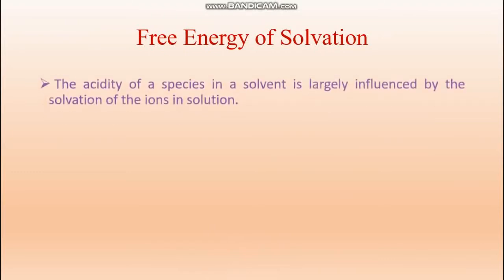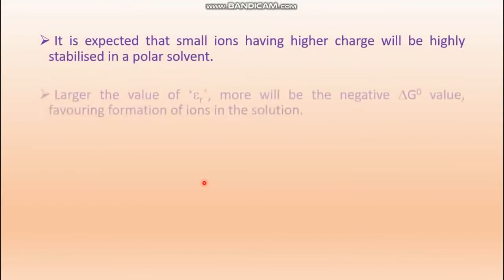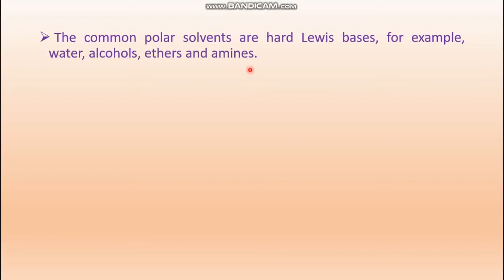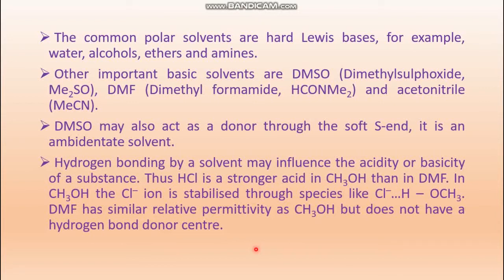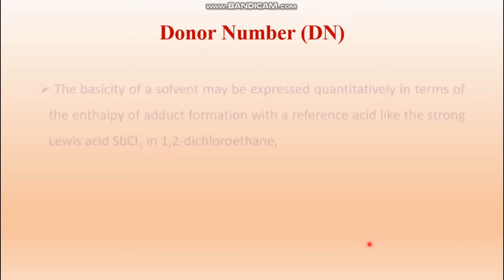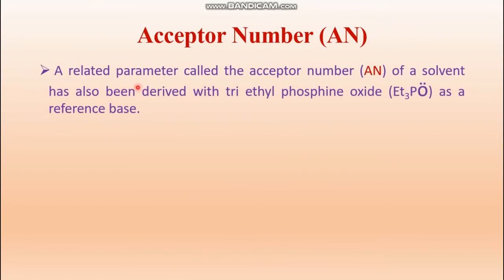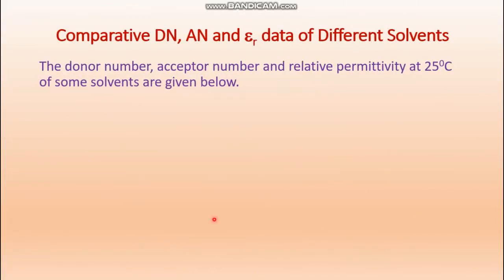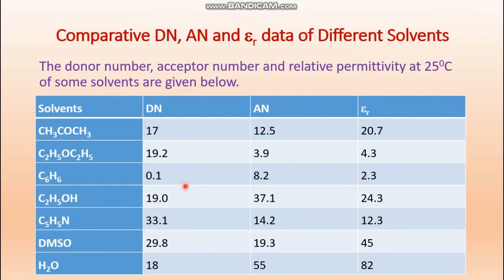Acids and Bases: Lecture 9: Donor Number and Acceptor Number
Donor number DN and Acceptor number AN, Free Energy of solvation, comparison of DN, AN with relative permittivity εr.

Click below for the next lecture

Click below for the previous lecture

Topic: Arrhenius, Franklin and Bronsted-Lowry Concepts
Subtopics: Concept of acidity and basicity: Arrhenius, Franklin; Limitations of Arrhenius and Franklin, The Brönsted-Lowry Protonic concept, Acid1+Base2 =  Acid2 + Base1, Features of the Protonic Concept, Limitations of the Protonic Concept.

Topic: Lux-Flood Concept
Subtopics: Lux-Flood Concept, Acidity Parameter (aB and  aA), Why is Fe2(CO3)3 an unstable compound? Selected acidity parameters ‘a’ for acidic, basic and amphoteric oxides.

Topic: The Lewis Concept or the Electronic Theory
Subtopics: The Lewis Concept or the Electronic Theory, Examples of Lewis acids and Lewis bases, gharer, speciality of Lewis concept, demerits of the Lewis acids concept

Topic: The Usanovic Concept
Subtopics: Acid Base adduct: The facts, Usanovich Concept, General trend of acid base character in the periodic table, The aspects of coordination, Acid Base adduct: Change in bond length, Acid Base adduct: Gutman’s rule.

Topic:  Comparative Strengths of Oxoacids or Oxyacids, Gutman's Rule
Subtopics: Strengths of Oxo-acids, Acidity ka decreases, pka increases, Attachment of additional oxygen atoms, Exceptional case: Phosphorous oxyacids H3PO2: H3PO3: H3PO4, H2S: HS–, H2SO3 : HSO3–, H3PO4 : H2PO4– : HPO42–, Strengths of Oxo-acids: Pauling’s rules

Topic: Pauling Rule for Relative Acidity of Oxoacids
Subtopics: The ‘–I’ effect, The ‘+I’ effect, Monochloro acetic acid (ClCH2COOH) is a stronger acid than acetic acid (CH3COOH), The resonance effect, Aniline is a weaker base than alkyl amines

Topic: Solvent Leveling and Differentiating Effect
Subtopics: Types of solvent on the basis of proton interaction, Solvent Leveling and Differentiating, Solvent leveling and Differentiating, Co-solvating agent, Q. When water is used as a solvent, the leveling effect will prevent the presence of bases stronger than hydroxide – Explain., Q. Why is acetic acid a strong acid in liquid ammonia?, Q. Why does aqueous solution of NH4Cl which is weakly acidic, becomes strongly acidic in presence of CuCl2?

Topic: Drago Wayland Equation
Subtopics: Drago-Wayland Equation, Elaboration of the Drago-Wayland Parameters, Drago-Wayland parameters for some acids and bases (in kJ.mol-1), Features of Drago-Wayland Equation, Outcomes of Drago-Wayland Equation (the possibility of adduct formation between SbCl5 and I2), Experimental validity of Drago-Wayland Equation

Topic: Donor Number and Acceptor Number
Subtopics: Donor number DN and Acceptor number AN, Free Energy of solvation, comparison of DN, AN with relative permittivity εr.

Topic: Hammett's Acidity Function
Subtopics: For highly powerful acids or highly concentrated acids or for the super acids pH is not a suitable scale for measuring the acidity strength. In that case a new tool has been introduced that is known as the Hammette's Acidity Function H0.

Topic: Super Acids
Subtopics: The concept of super acidity, Hammet's acidity function of super acids, Examples such as oleum, SbF5 + oleum, SbF5 + HF, SbF5 + HSO3F, SO3/SbF5 + HSO3F etc.